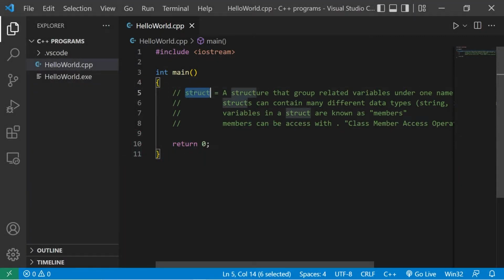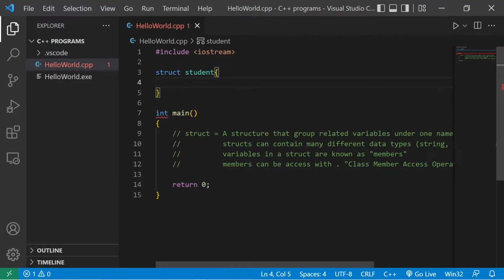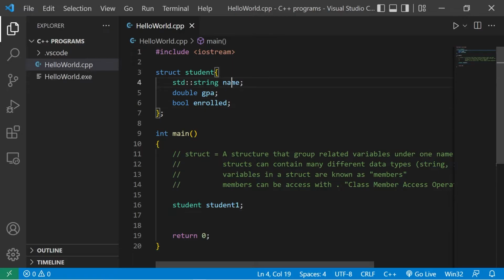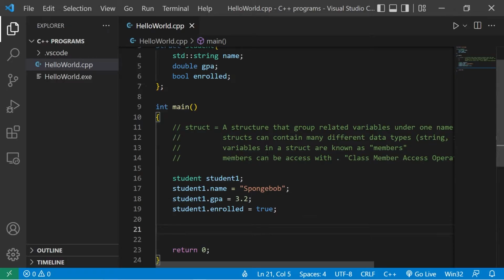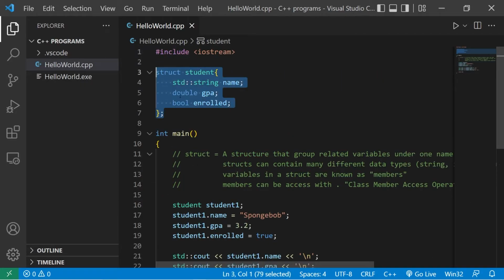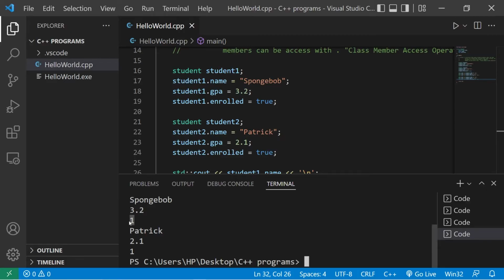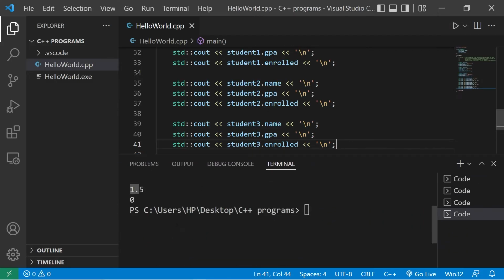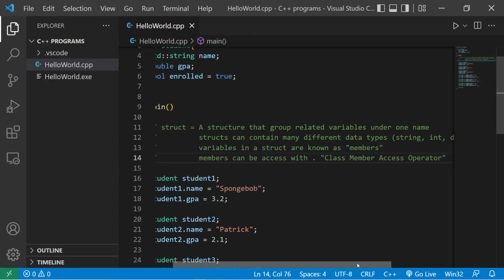STRUCTS in C++ explained 🏗️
C++ struct tutorial example explained